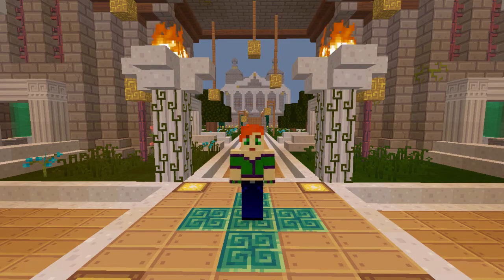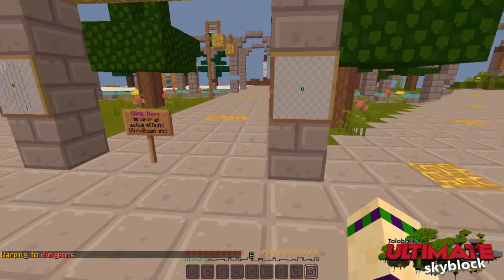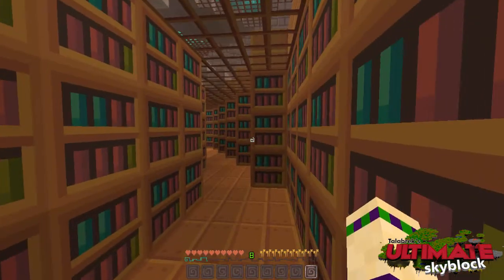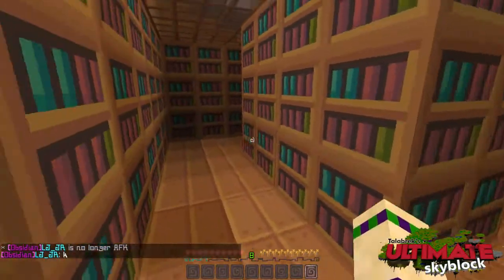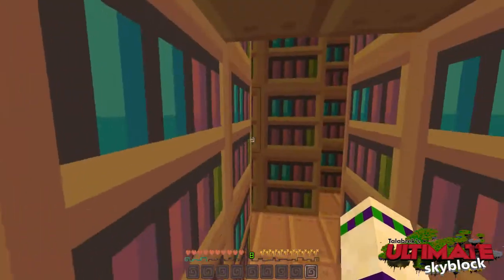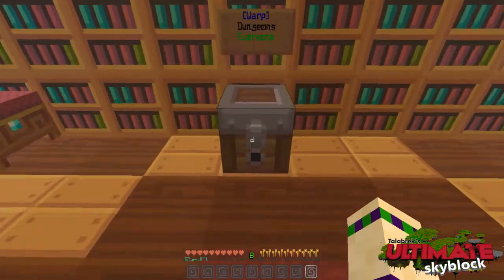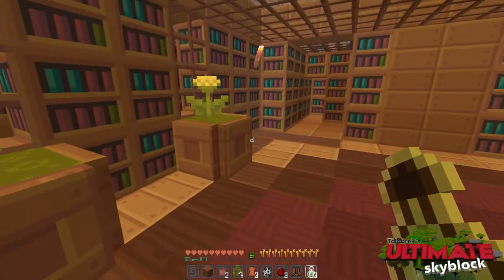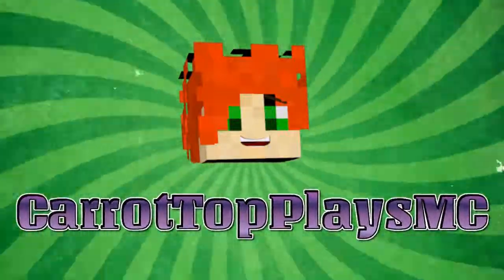Talabrek's Ultimate Skyblock Server | Library Dungeon!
Cliche G'day folks and welcome to a fantastic server which was introduced to me by my friend MrDaemonn

Server: Talabrek's Ultimate Skyblock Server
ip: ultimate-mc.net